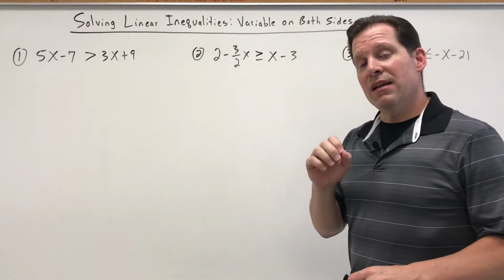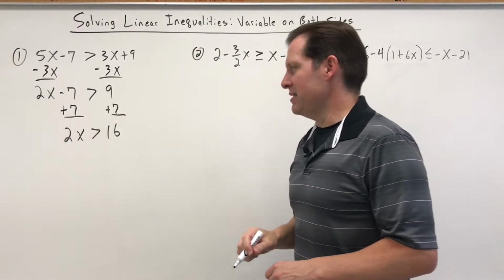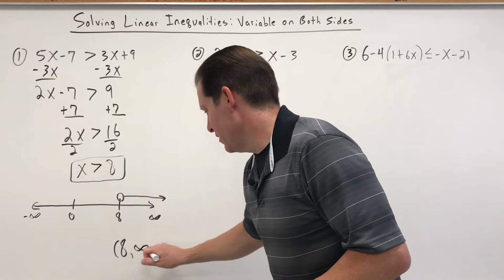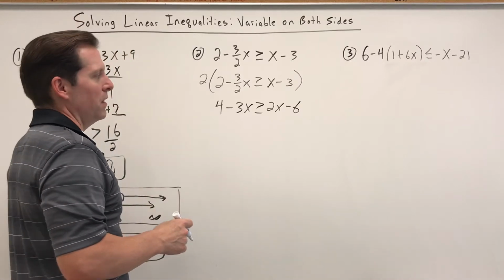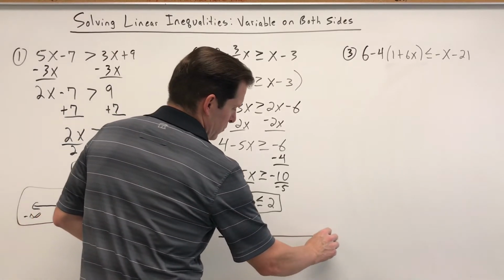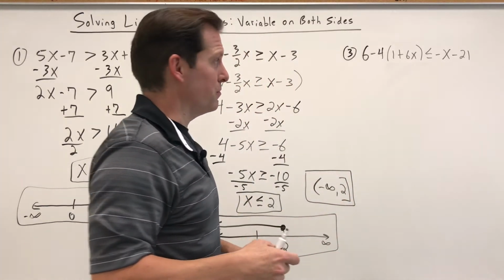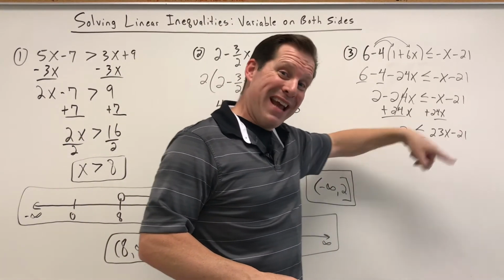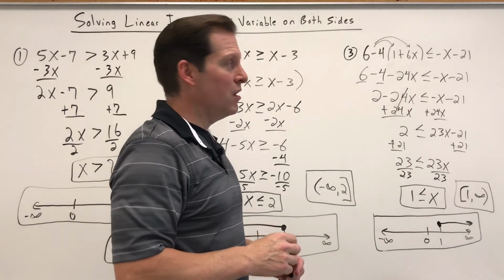Solving Linear Inequalities: Variable On Both Sides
Learning how to solve linear inequalities when there is a variable on both sides.